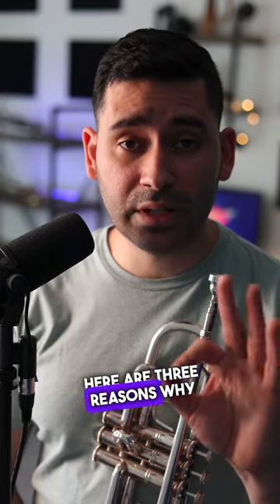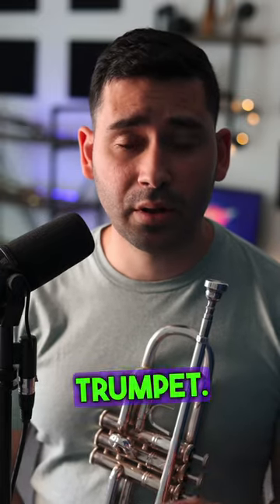Know All the Alternate Fingerings on Trumpet? 🎺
(Free trumpet class and guides in bio!)

Playing the trumpet well isn't always easy. Sometimes you have to switch to alternate fingerings to get notes in tune or to make it through a difficult passage. Here's three reasons why alternate fingerings can be essential for trumpeters!